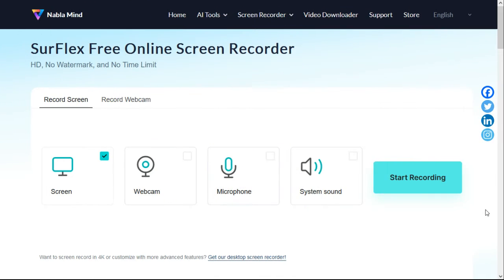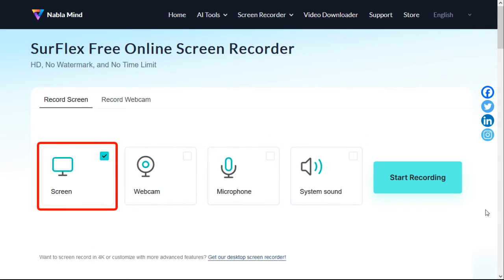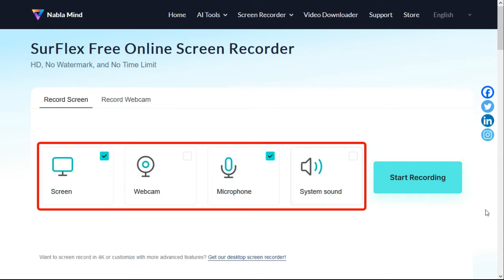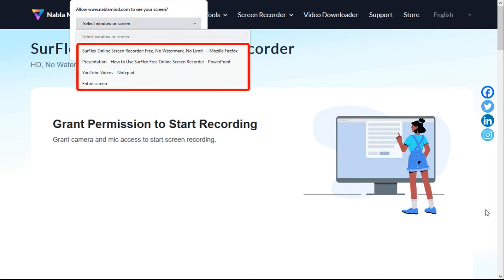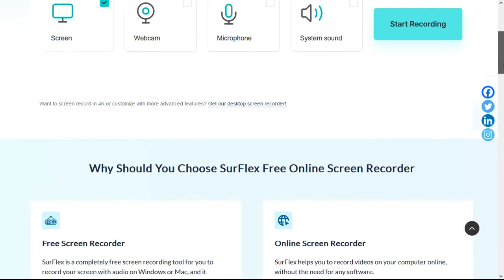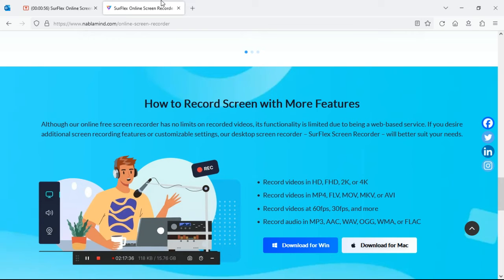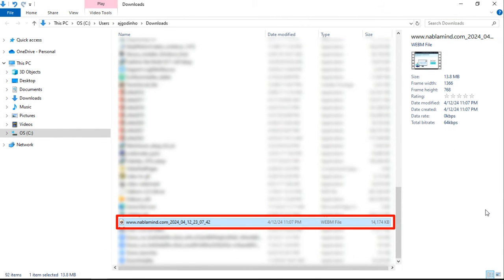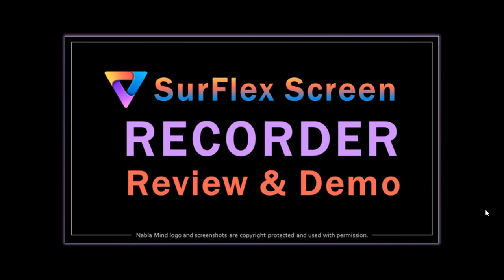How to Use SurFlex Free Online Screen Recorder | Nabla Mind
In this tutorial, I show you How to Use the Free Online SurFlex Screen Recorder from Nabla Mind.

The free online screen recorder is easy to use and allows you to record your screen, webcam, microphone, and system sounds. The free online version doesn’t require registration or sign-in, has no time limits, no watermark, and can be used on Google Chrome, Firefox, Safari and Edge.

That being said, it is limited to WEBM output file. The desktop version has many more features like output file formats like MP4, WMV, MOV, AVI, and FLV. The output file formats for audio are MP3, AAC, OGG, WMA, WAV, and FLAC

 It is available for Windows and Mac computers. It also has GPU acceleration and up to 4K recording resolution. With the desktop version, you can also record specific regions of the screen.

In this video, I walk you through the process step-by-step on how to use the free online version of this screen recorder. In a separate video, I do a review and in-depth demo of the paid version of SurFlex Screen Recorder.

You check the link below to try SurFlex Screen Recorder for free.

CREDITS: SurFlex logo and screenshots are copyright protected used with permission | Any images, graphics, video clips used in this video belong to Anthony Godinho or are licensed for commercial purposes and used with permission | Microsoft, Windows, and the Windows logo are trademarks, or registered trademarks of Microsoft Corporation in the United States and/or other countries | Other names may be trademarks of their respective owners | Video Produced by Anthony Godinho, Internet Marketer, YouTube Partner & Blogger

Song: Go on the Go by Chris Haugen